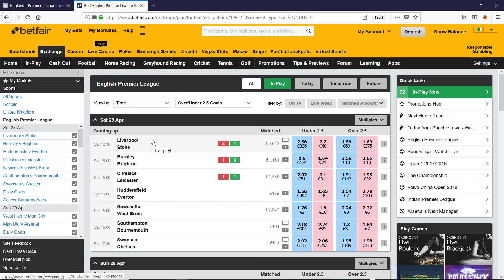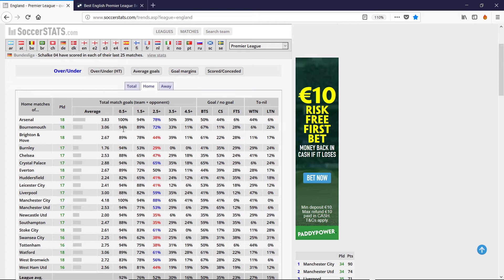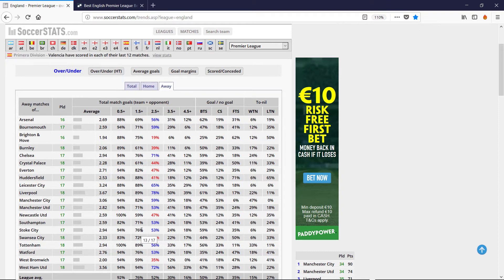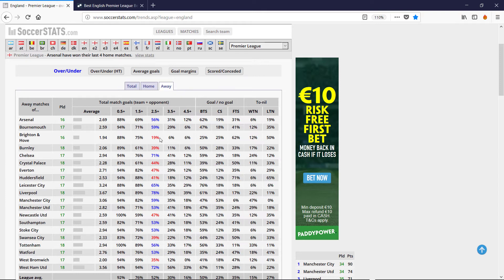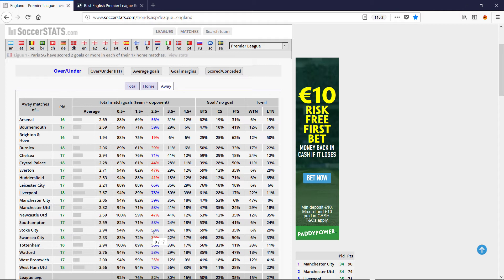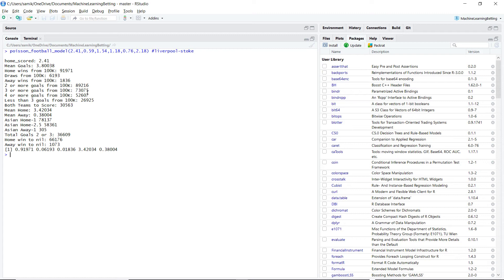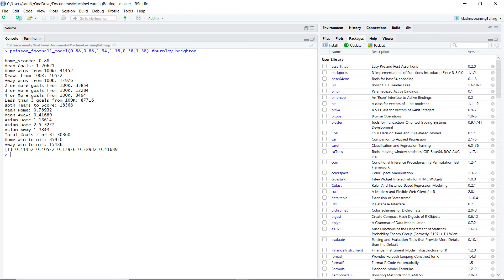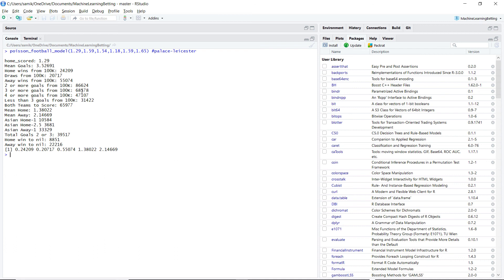Poisson Football Betting on Overs/Unders for Premier League: Week 3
We make another set of forecasts using our poisson football
model to see how it does when trying to predict overs and unders.